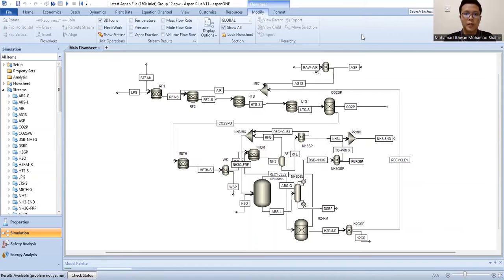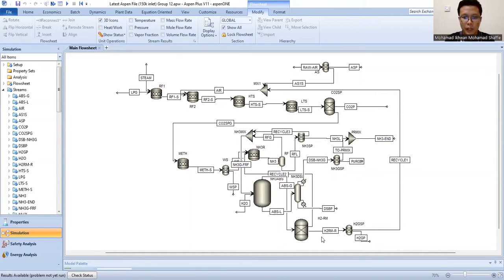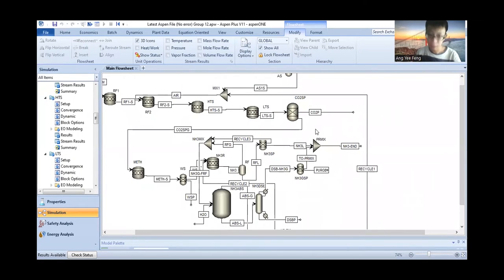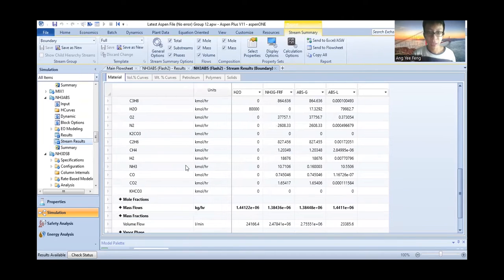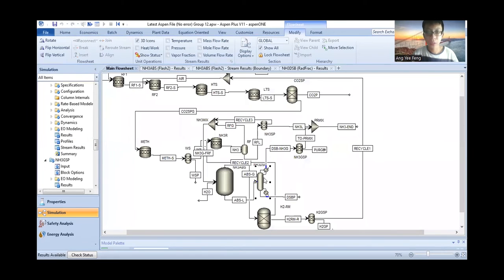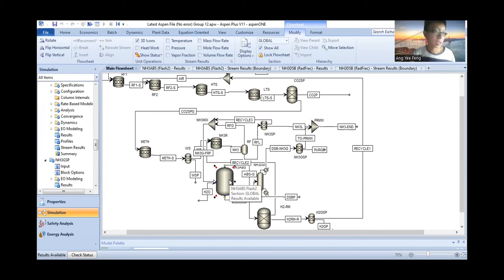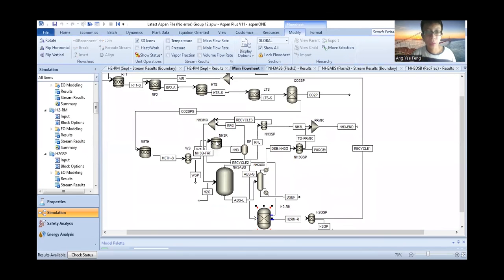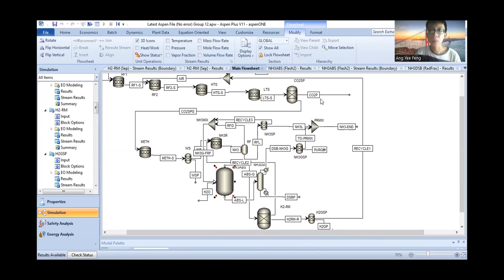Ammonia Production Aspen Simulation Presentation G12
Presented by UPM students Mohammad Ikhwan and Ang Yee Feng